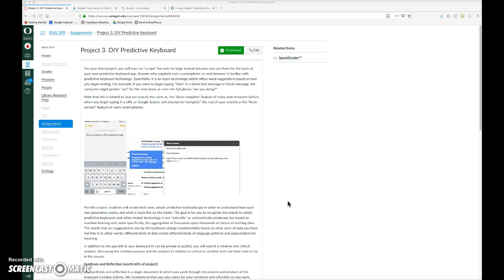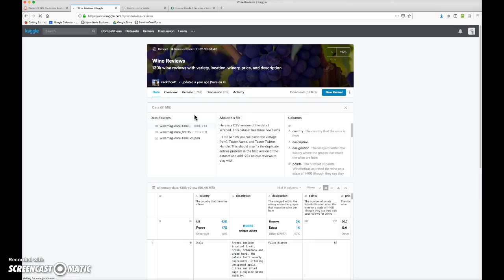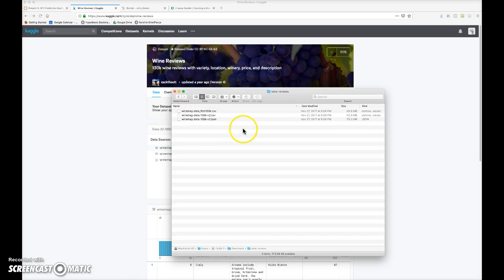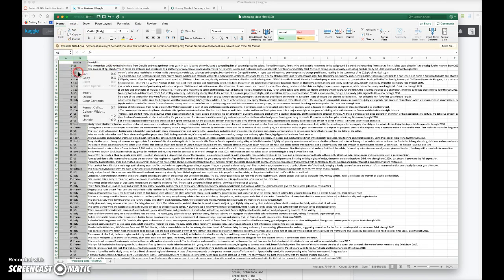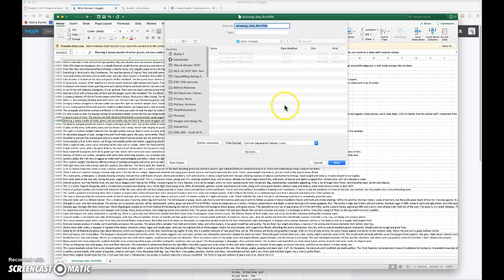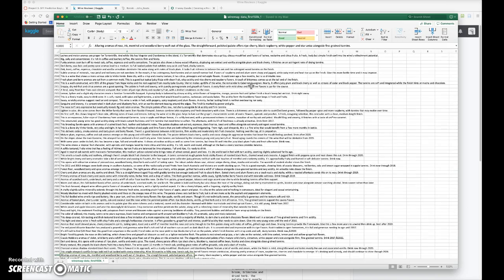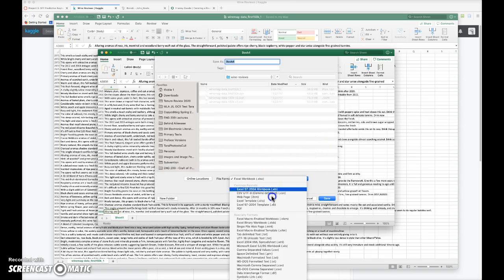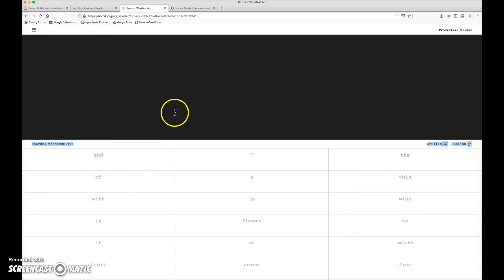Botnik Predictive Keyboard Tutorial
A tutorial created for our Electronic Literature Course at the University of Oregon to accompany this wonderful tutorial made by Franny Gaede